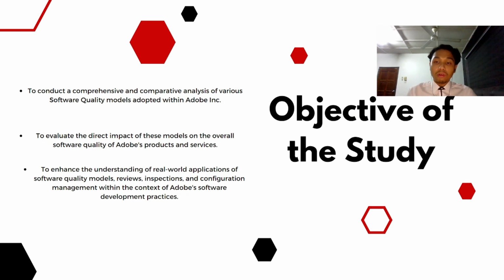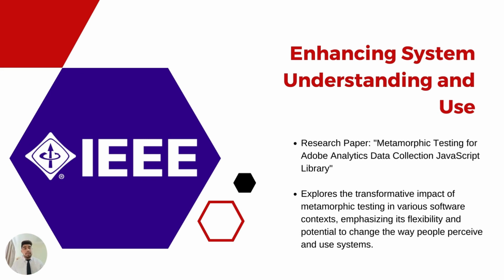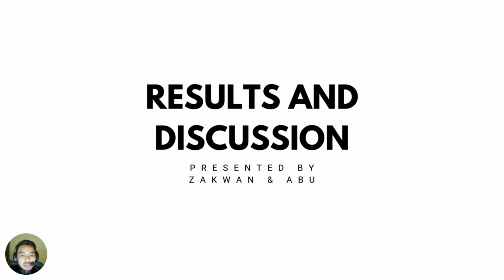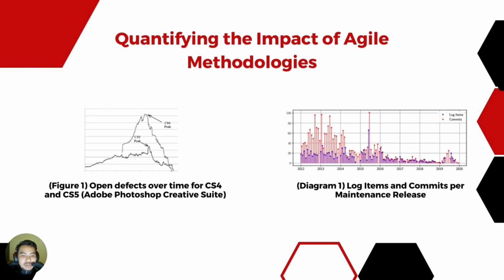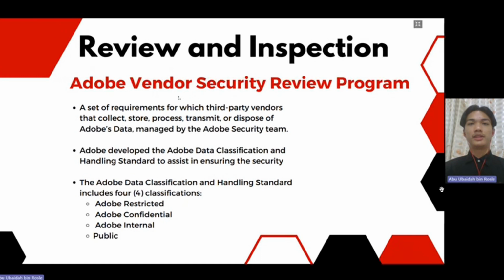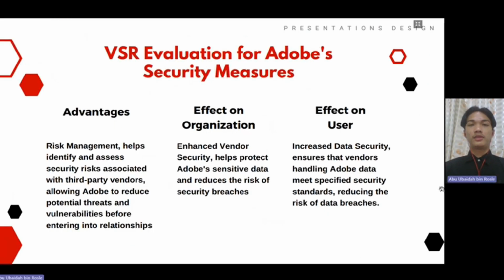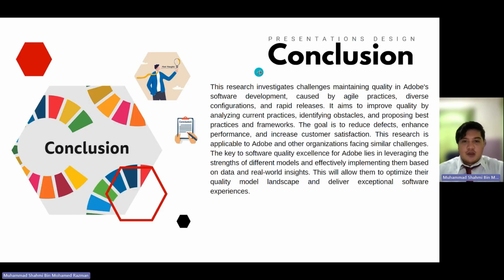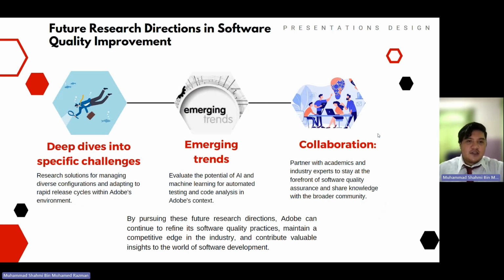CSEB4113 Video Presentation Adobe Inc Group 1